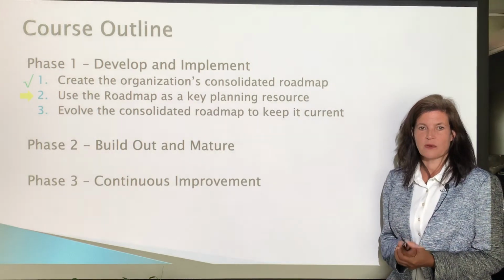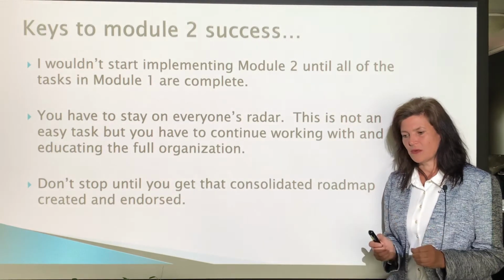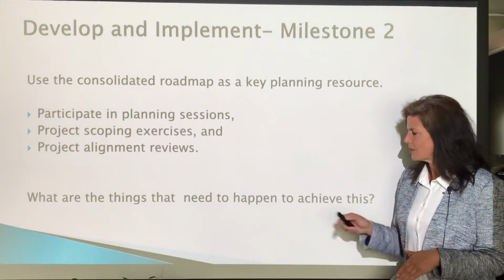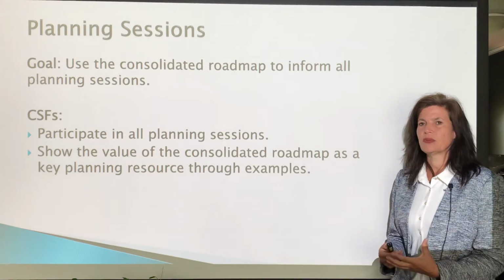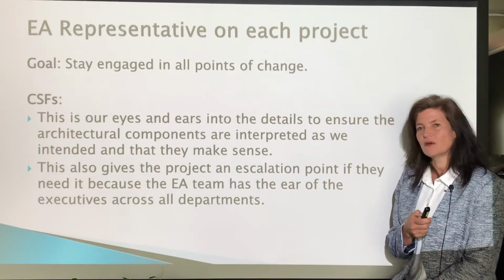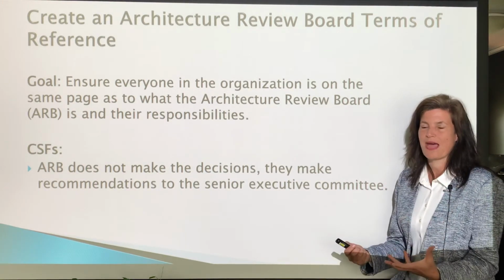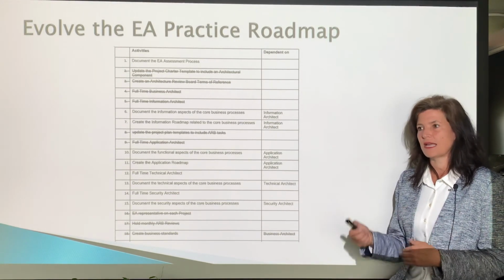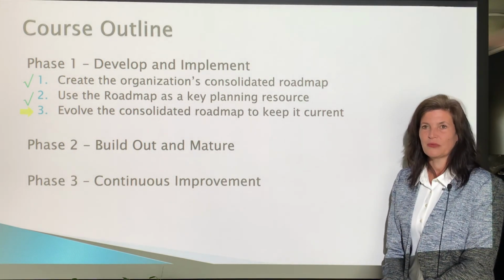Using the consolidated roadmap as a planning resource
Understand the steps I take to work with an organization and show them how to start using the consolidated roadmap as a key planning resource.